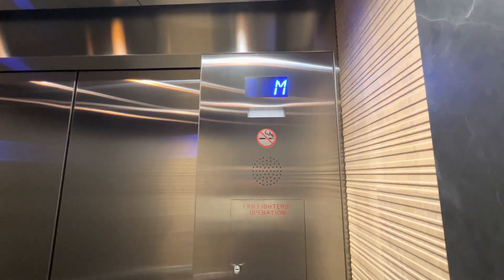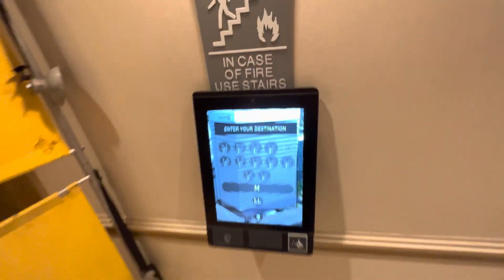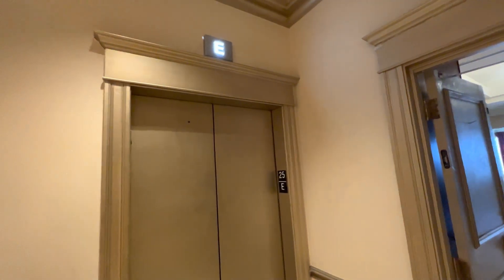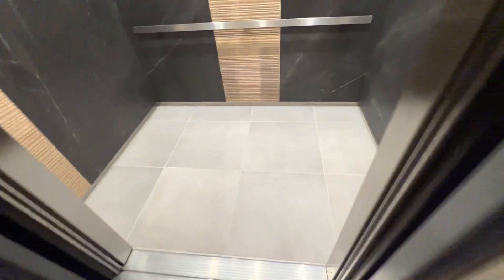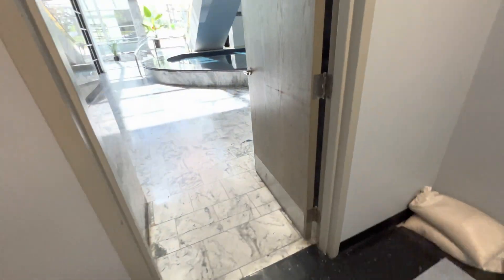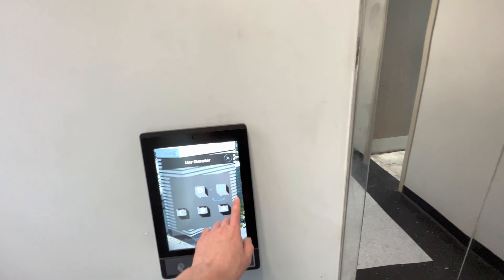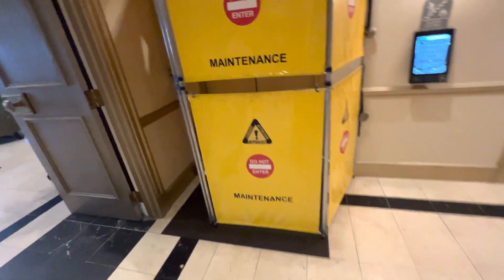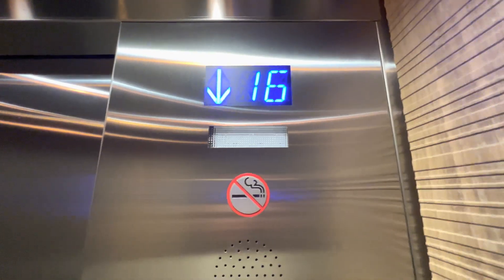MOD IN PROG UPDATE: Otis/ThyssenKrupp Traction Elevators at Truist/Capitol Center in Columbia, SC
Here’s an update on the MIP here and within the recent months, a lot has happened. Each floor has an Agile station and has new lanterns that are working. From what I saw, these have the same motors and doors. These have new cabs, COP’s, Indicators, and controllers.

TECH SPECS
Brand: Otis
Model: Elevonic 401
Year Installed: 1987
Modernized by: ThyssenKrupp
Model: Agile
Year Modernized: 2022-23
Drive: Traction
Speed: 700 FPM
# of floors served: 14 (LL, M*, 14-25)
Car Control Fixture: Mad BS
Indicator: Blue 2 Digit Acme
Filming device: iPhone 13 Pro
Video Formats: 4K, 60 FPS, 0.5x Zoom

I hope you enjoyed. If you enjoyed, don’t forget to like the video and comment. It is really appreciated.